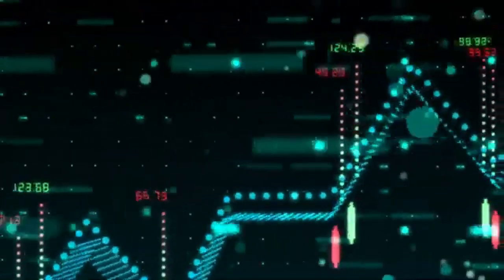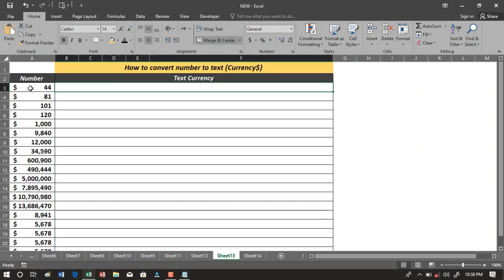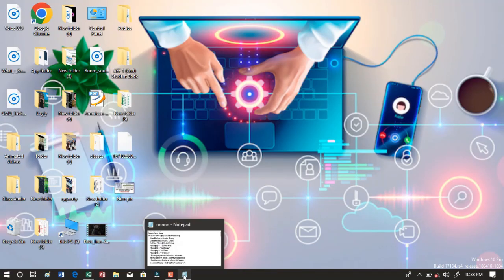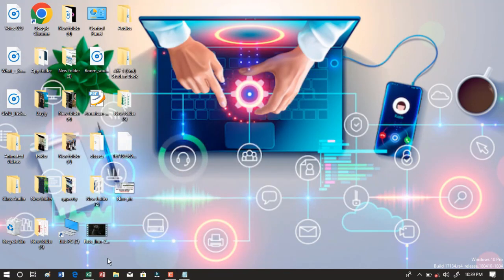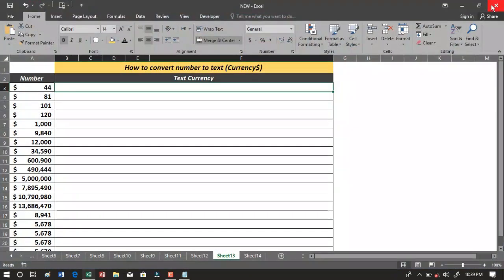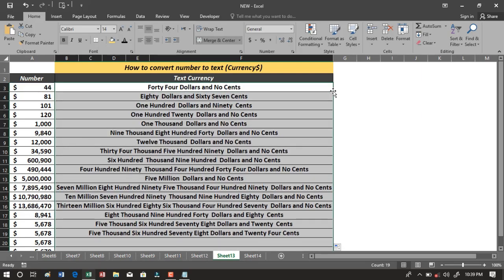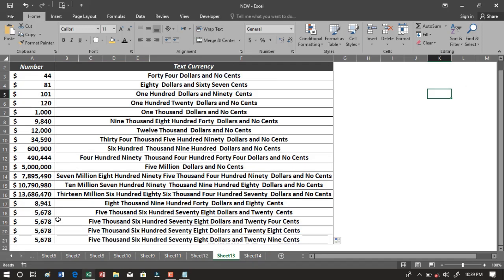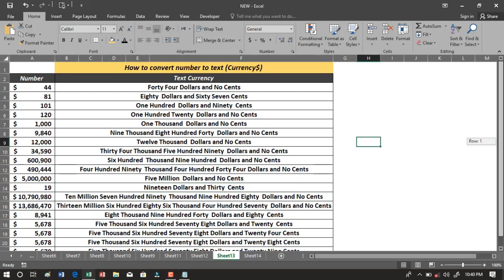How to convert number to text_currency in Excel, Excel tricks,Top excel hacks, part 4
Hi guys 👋
This is the fourth trick from Top excel hacks series watch carefully and if it was use full please like and comment and if you share it will give us inspiration...
Good luck!